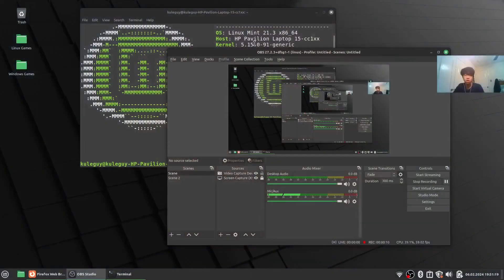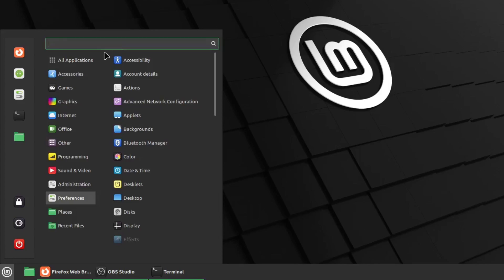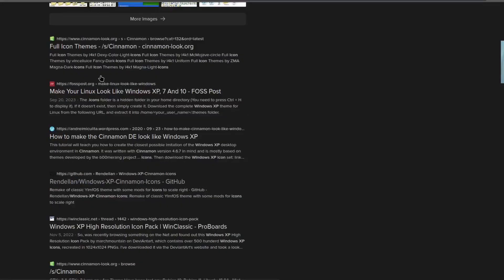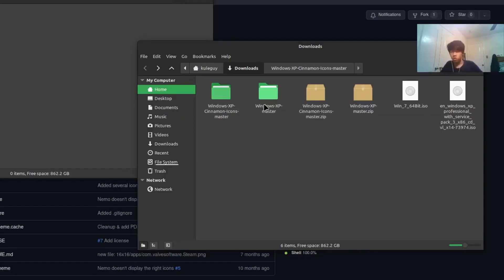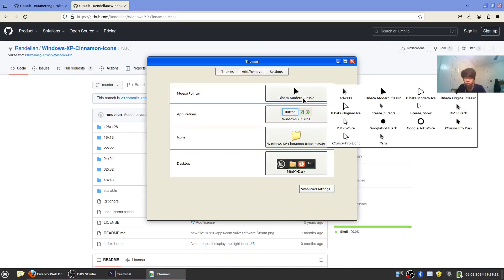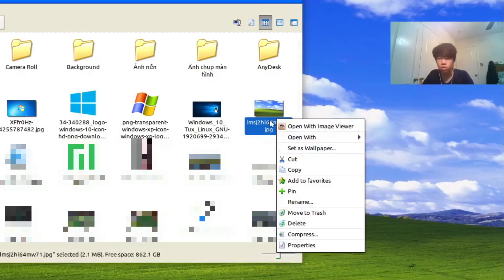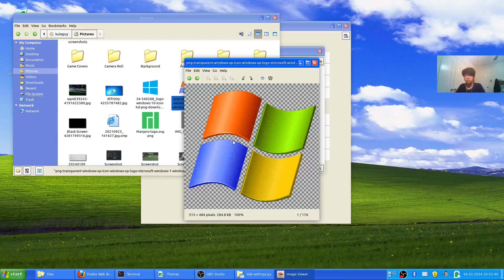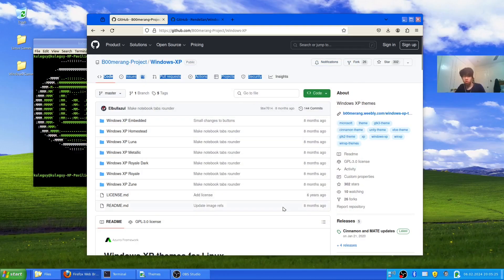How I theme Cinnamon to look like Windows XP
Sorry if my voice is not sounding right, my nose was stuffy at the time.
This video was edited on Linux Mint using the XP Theme! Party like it's 2001!🥳